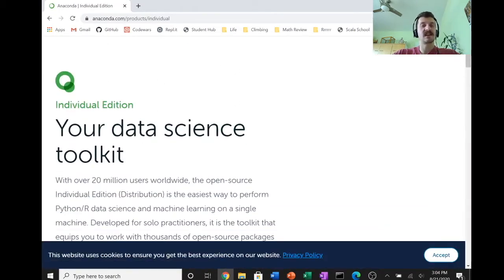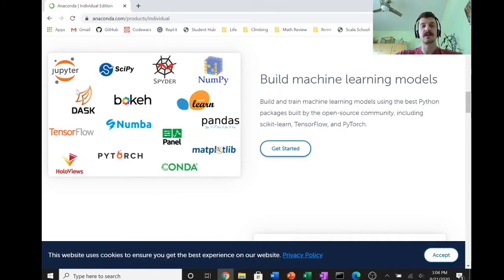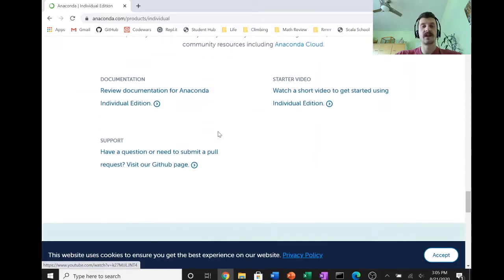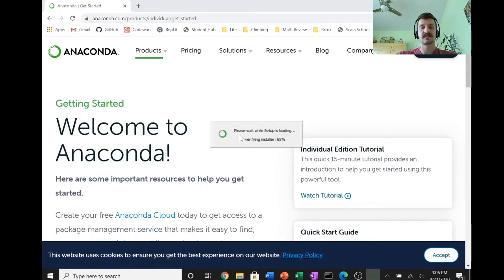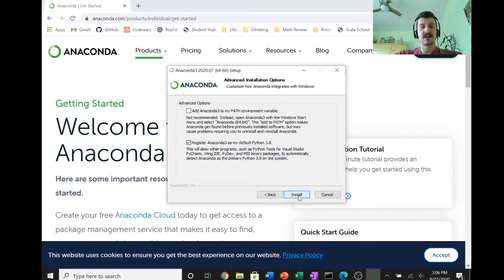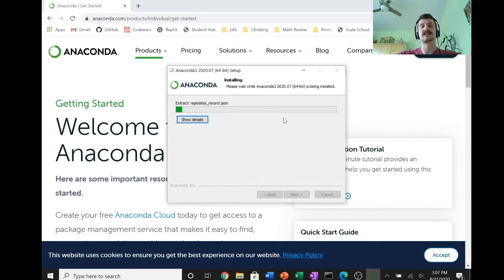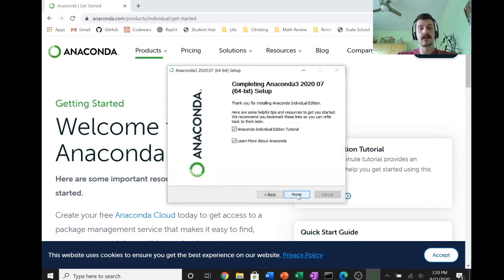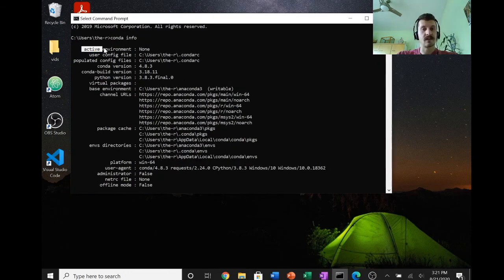Python Environment Setup - Windows 10 - Installing Anaconda3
A brief video showing how to download and install the Anaconda3 Data Science Platform.